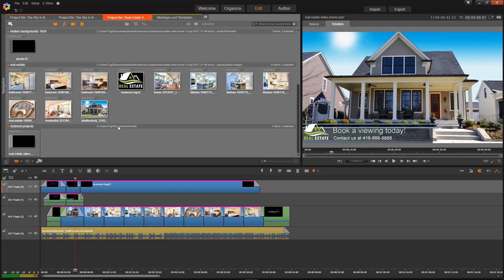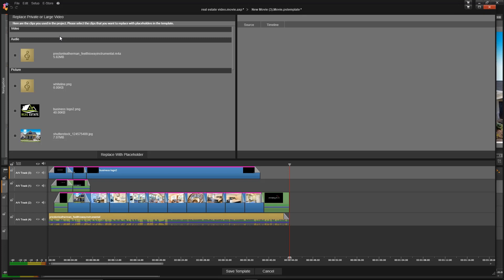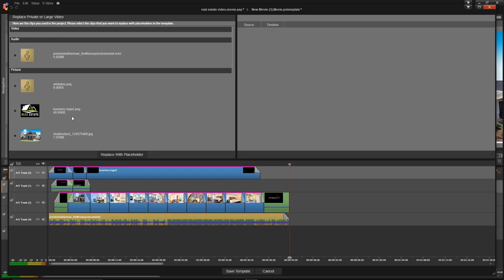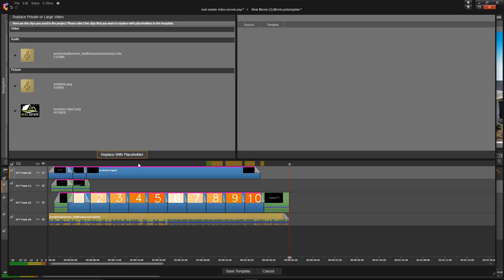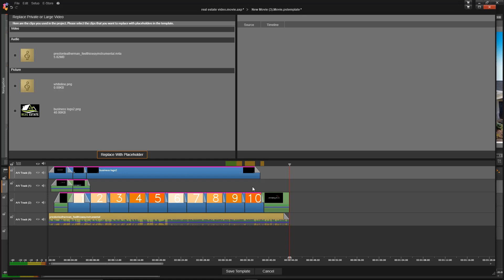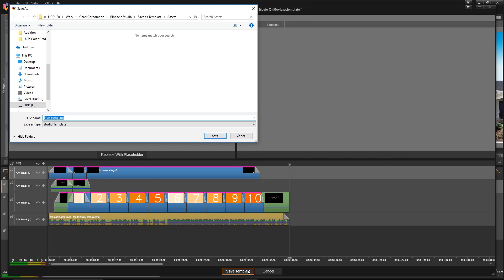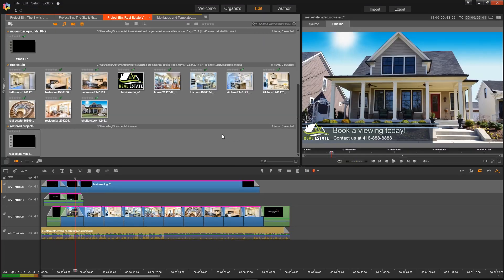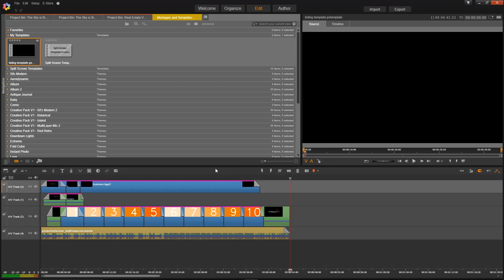Pinnacle Studio Tutorial - Save as Template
Not only can you create video or photo slideshows quickly with SmartMovie or Montage, but now you can save your finished projects as templates to fast-track your future projects. When your project is done, you can go ‘File, Save Movie as Template’ and easily replace media with placeholders.  For more information about Pinnacle Studio, please